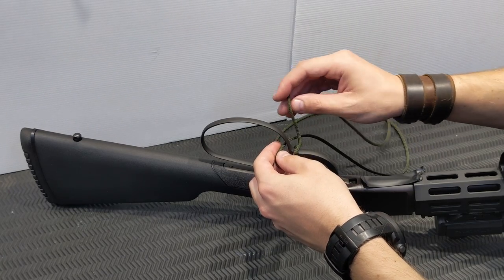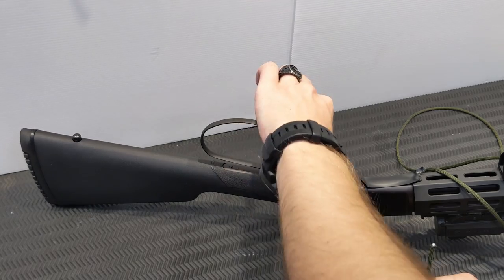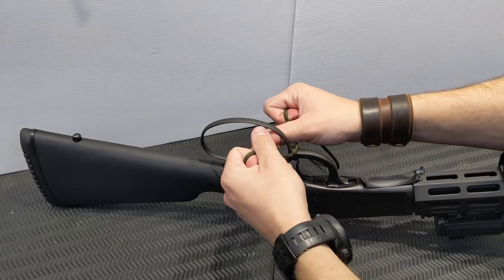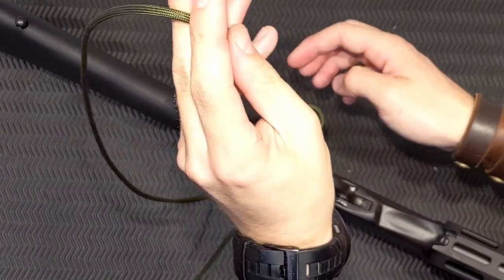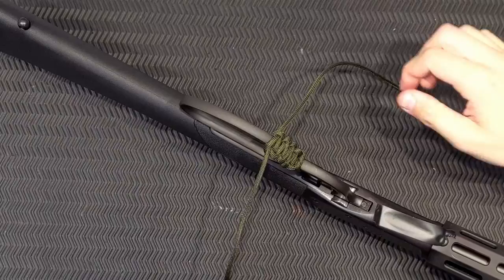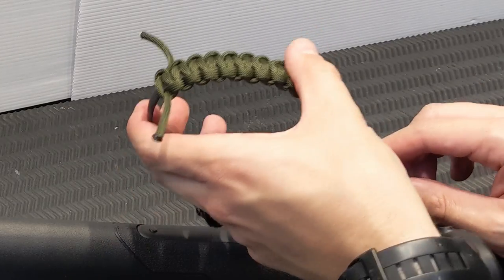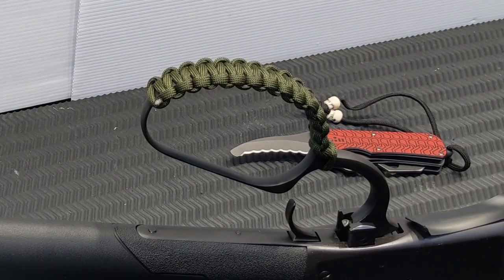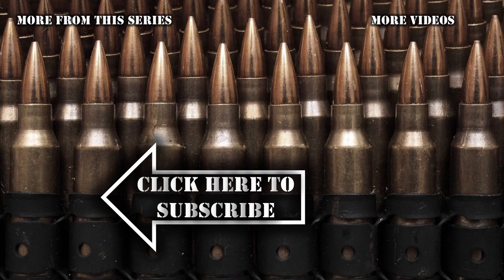Tacticool - Paracord Wrap Your Lever Gun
In this video I show you have to get the tacticool look and paracord wrap the lever on your favorite lever action firearm.
If you want to learn Cobra Stitch in more detail check out this video.